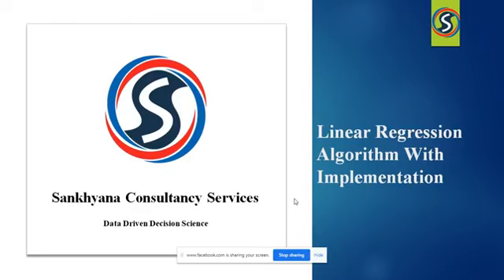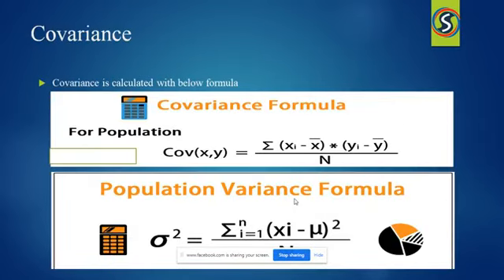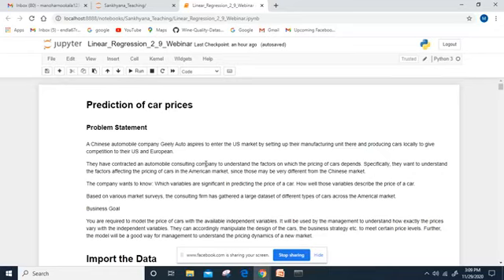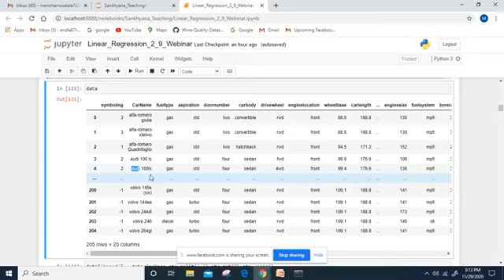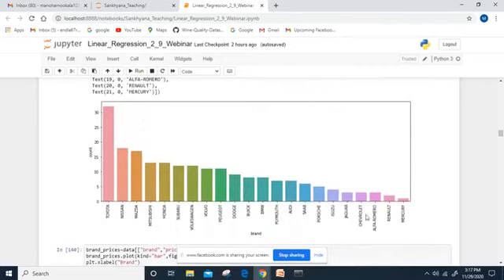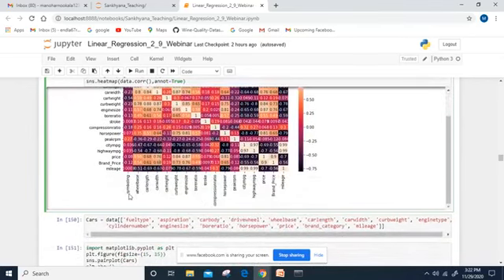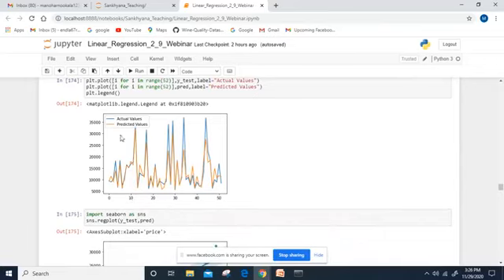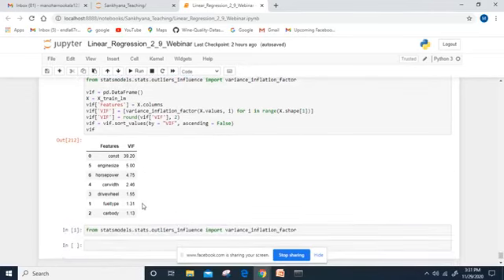Free Webinar - Linear regression algorithm with implementation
In this webinar, our SAS industry expert discussed the below topics:
1. What is an algorithm?
2. What is linear regression?
3. Variance
4. Covariance
5. Slope
6. Intercept
7. Error rate
8. Implementation